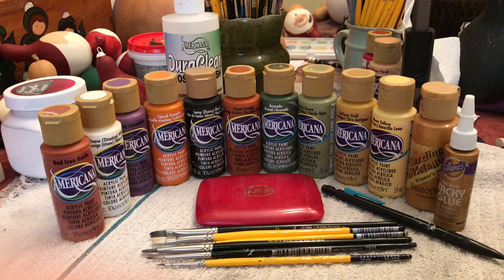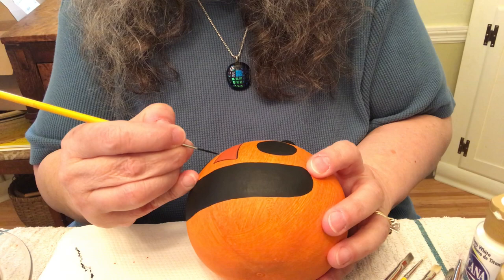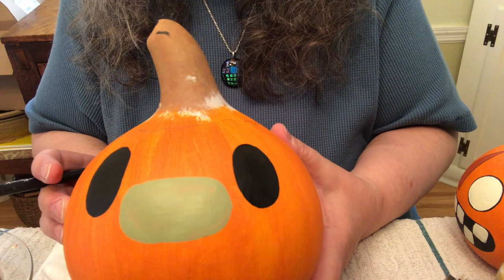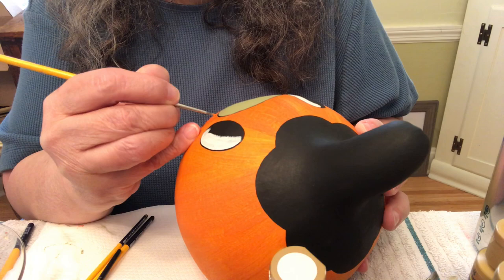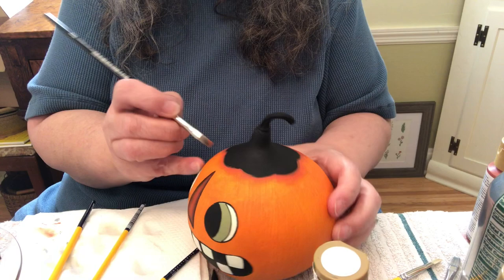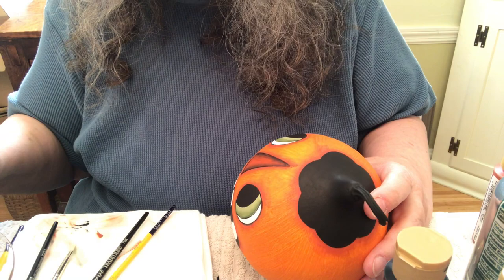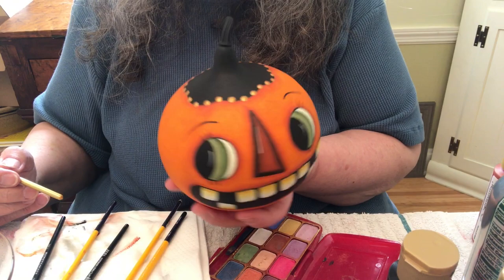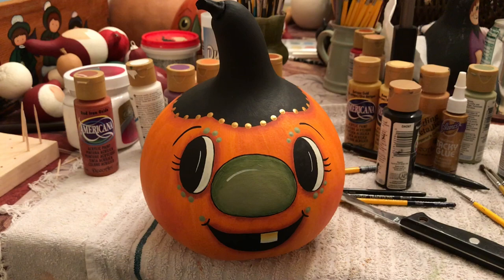Gourd Jack-o-Lanterns~Painting Marathon~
This is an hour long, step by step tutorial of painting 3 different pumpkin shaped gourds into Jack-o-Lanterns with 3 different styles of faces.  I hope you love them...I had a good time painting them.

*Spiced Pumpkin
*Burnt Orange
*Pansy Lavender
*Celery Green
*Light Avocado
*Antique Gold
*Moon Yellow
*Russet
*Moon Yellow
*Antique Gold

Dazzling Metallics (by DecoArt)
*Emperor's Gold

Americana DuraClear Gloss Varnish

Paint Brushes
*#3 Round
*#3/0 Liner
*#4 Flat
*#6 Flat
*#8 Flat
*#12 Flat

Pallet Plate
Napkins
Pencil
Toothpicks
Gourd Stem (if necessary)
Drill w/a 3/32" drill bit
Cardstock
Scissors